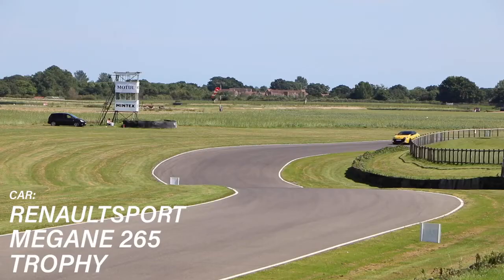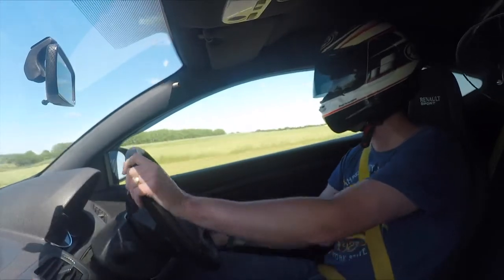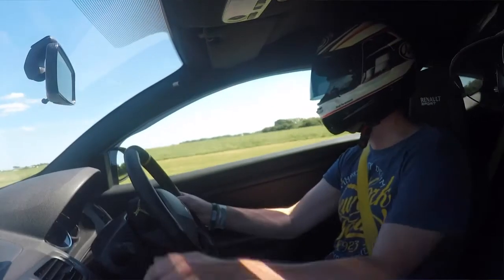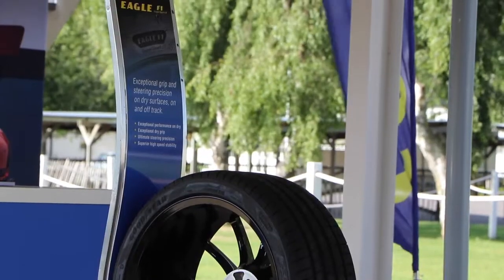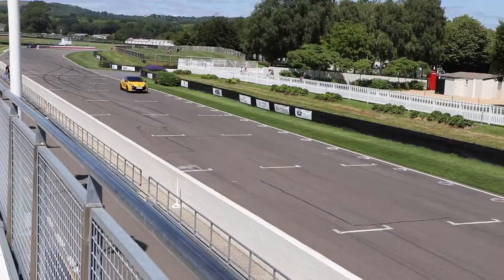DRIVER RECOMMENDED Renaultsport Megane 265 Trophy with Eagle F1 SuperSport tyres